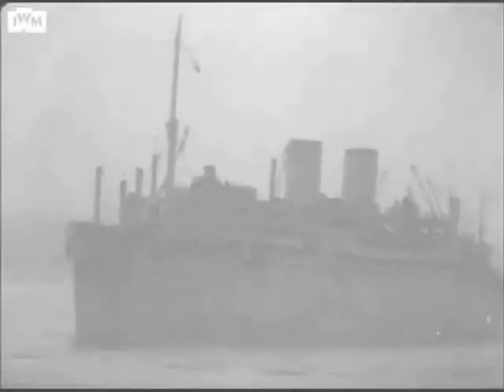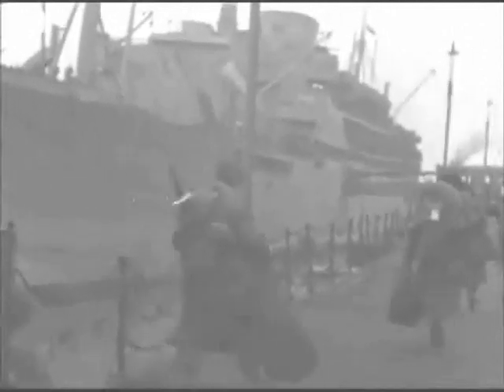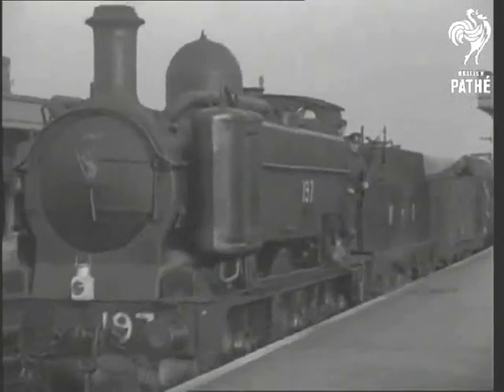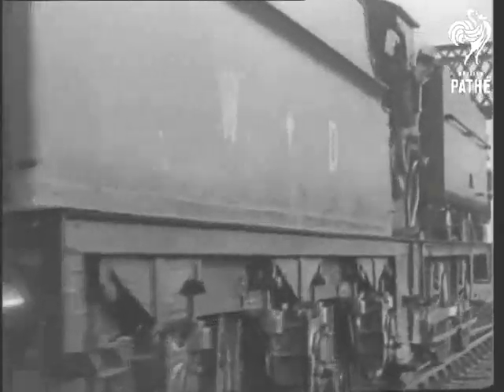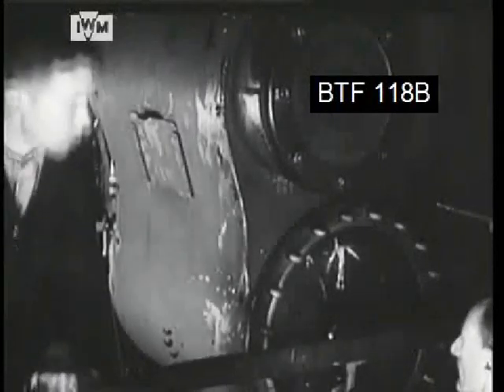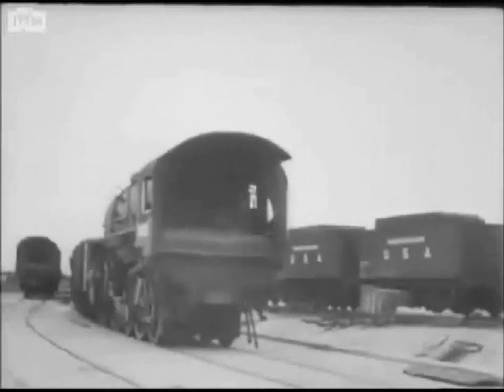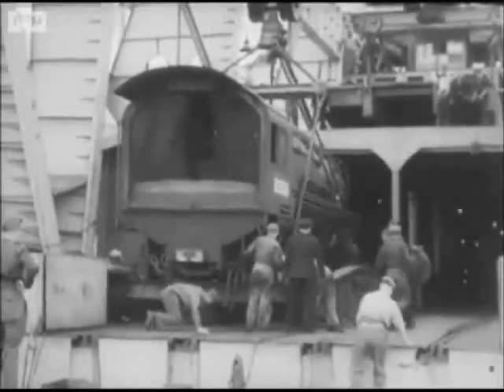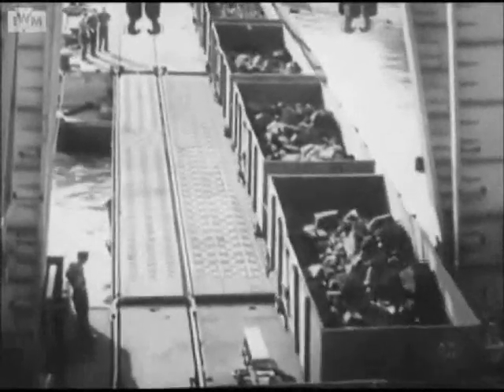BOLERO LOCOMOTIVES - US LOCOMOTIVES RESTOCK UK AND FRENCH RAILWAYS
Operation Bolero transformed England into a gigantic pre-invasion storehouse of war materiel. Operation Bolero came into being in April 1942, more than two years before the D-Day invasion on June 6, 1944. Its purpose was the transfer of fighting men and equipment from the United States and Canada to England to support an envisioned cross-Channel invasion in 1943. Before Allied forces in the West were strong enough to gain and maintain a lodgement on the European continent, a massive build-up of supplies would be required to support such an endeavour. An organization called Services of Supply (SOS), part of the U.S. Army, was given responsibility for the colossal logistical effort. Just getting the fighting men and materiel to England was a challenge in itself, but feeding, clothing and housing the soldiers once they reached Great Britain was an even bigger challenge. Simply storing the thousands of aircraft and armoured vehicles being brought over meant that every vacant field in England was a potential parking lot. 2-8-0 (S160 sometimes known as Boleros)